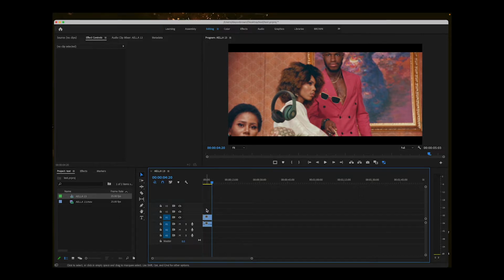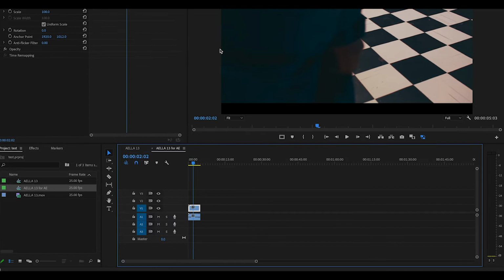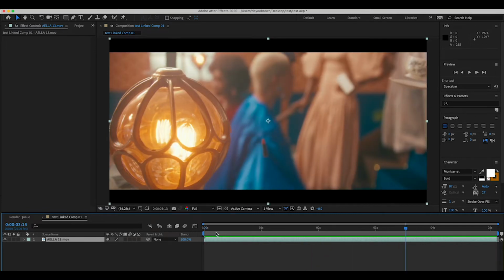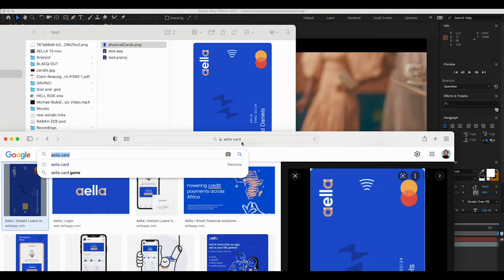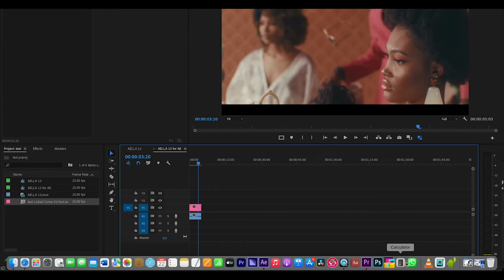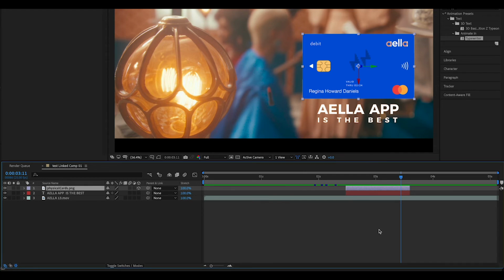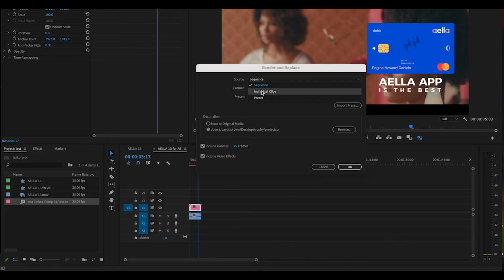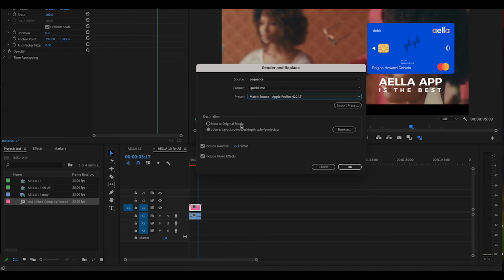Simple way to use After Effect and Adobe Premiere in Yoruba and English language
How to use Adobe Premiere and After Effect all at once